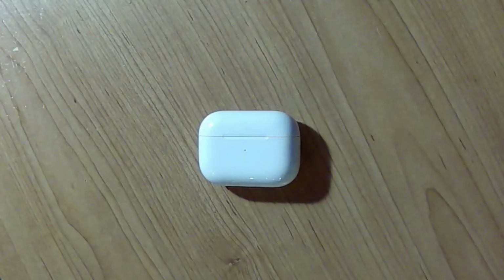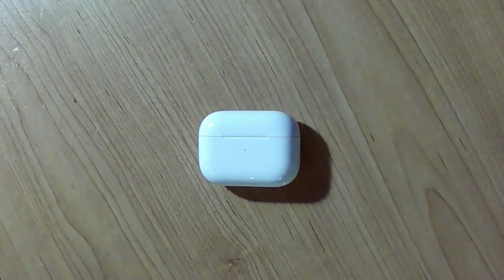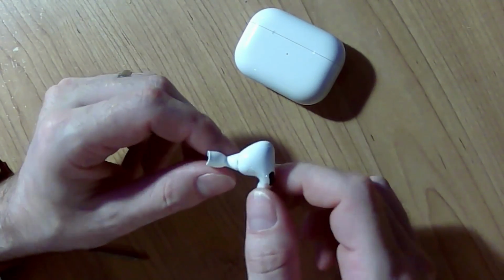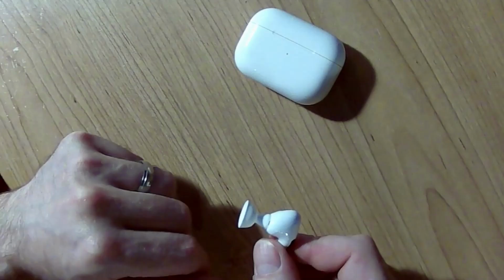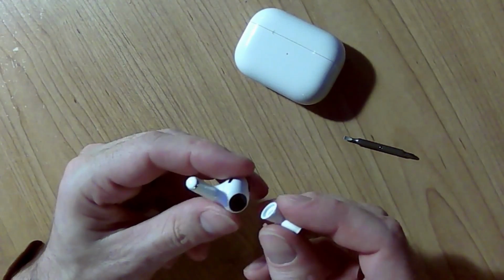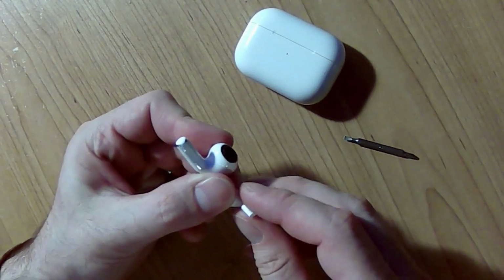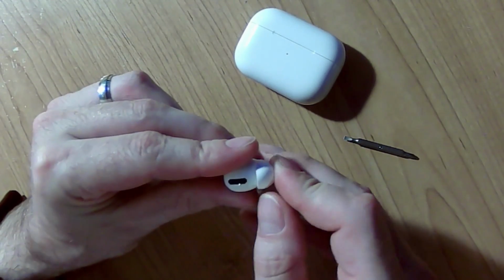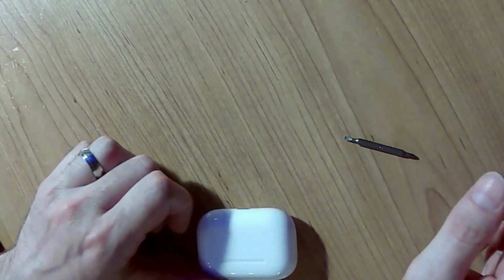How to Remove AirPod Pro Tip the Correct Way, No Pulling, Easy!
How to Remove the Apple AirPod Pro Tips without pulling.

Every tutorial I saw was stating to pinch and pull at the base.  You might get lucky and not tear it (doubtful).  Since this information was so hard to find, I decided to make a tutorial on the correct way to do this.

Use a clean 5/64 flat-head screwdriver bit and -Gently- rock and pivot against the built-in service-notches.  After it pops one side, firmly grasp the base and -Gently- wiggle it out.  Plastic screwdrivers are your friend, but I couldn't find a plastic one that precise.  Don't get aggressive with it, the screwdriver will rip right through if it is not fully inserted.

By - SpotwizardLee

AirPod and AirPod Pro trademark by Apple.

This video is not endorsed.

We are not responsible for any damage, loss, or negative outcomes resulting from following these instructions. Always conduct your own research, exercise caution, and practice on non-valuable items before attempting repairs. Consult professionals when needed.